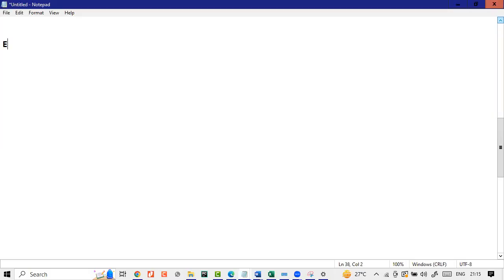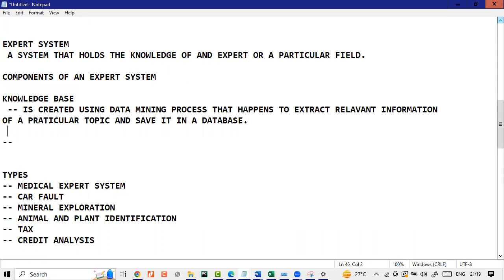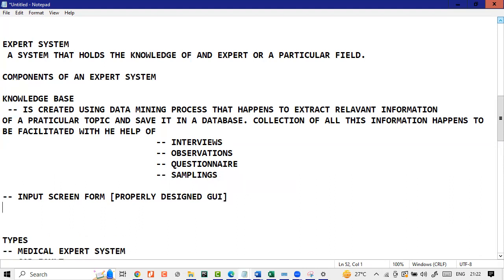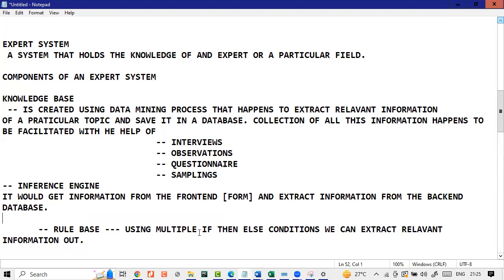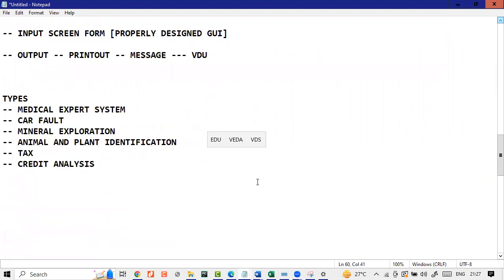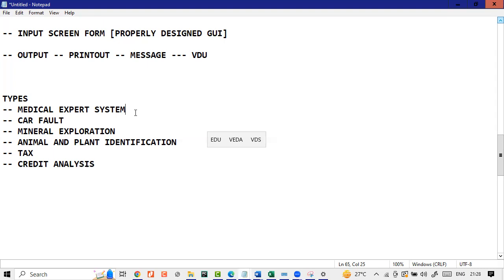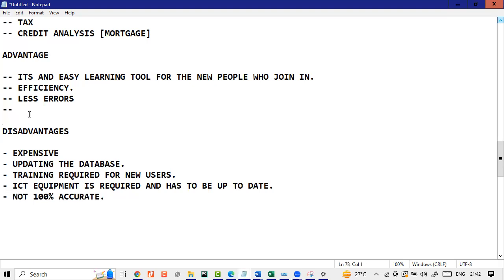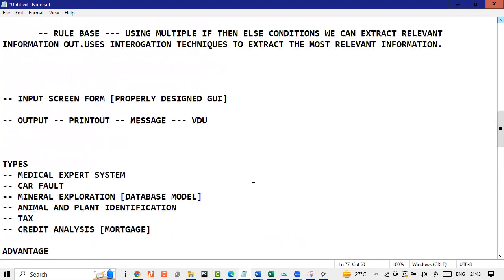Expert Systems | A Series of Video Lectures for IGCSE ICT 0417